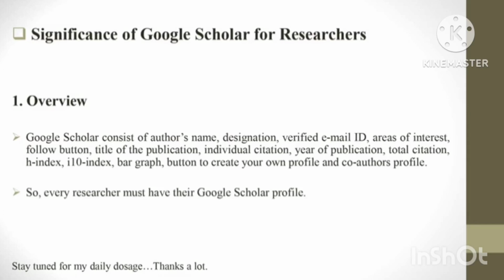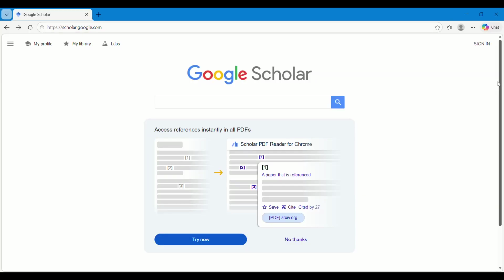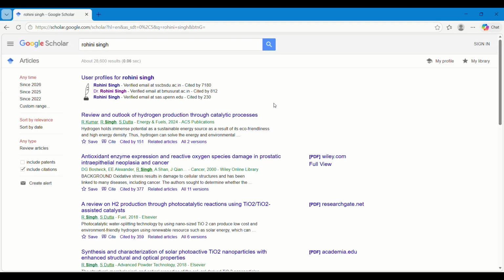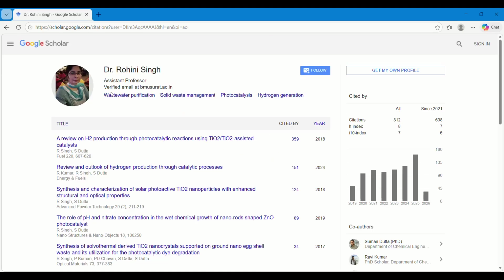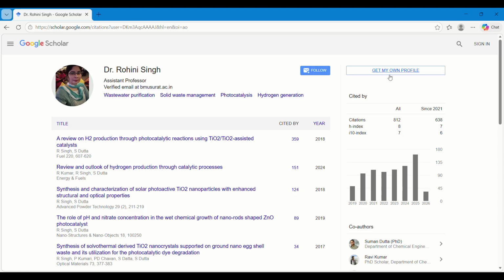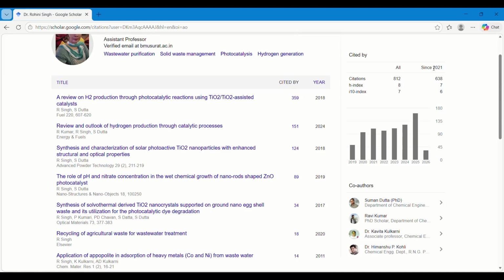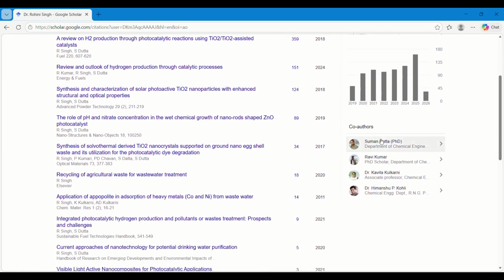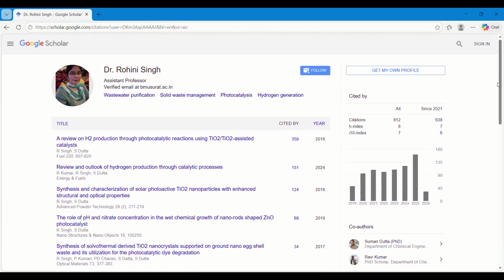Significance of Google Scholar for Researchers: An Overview